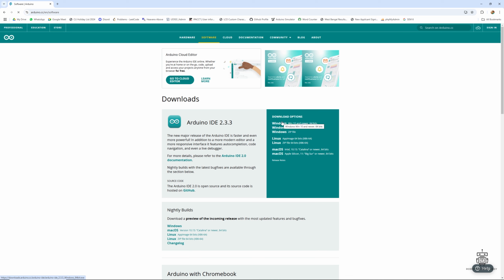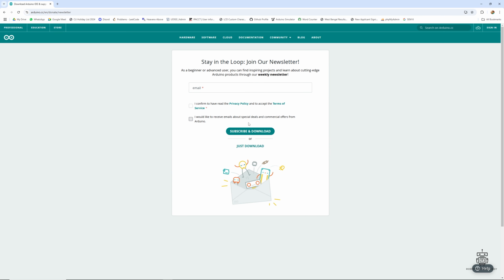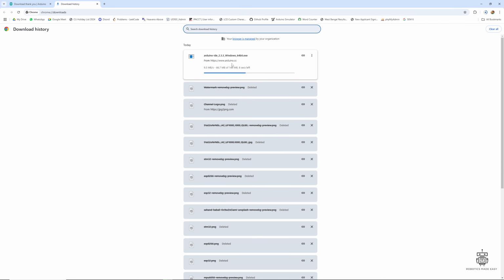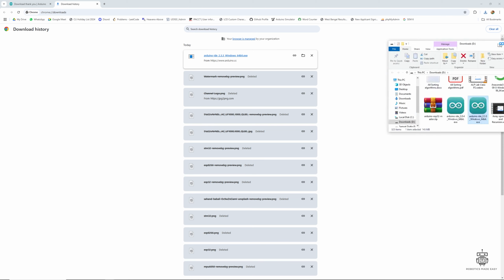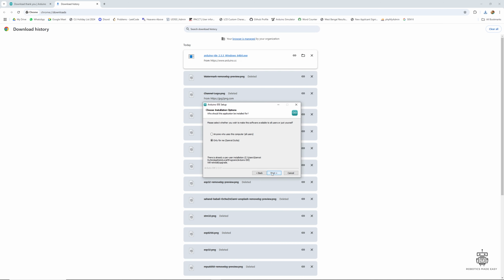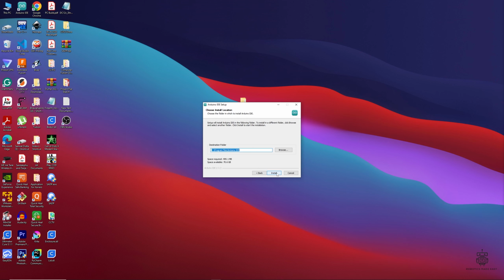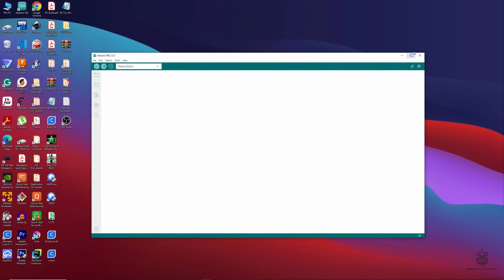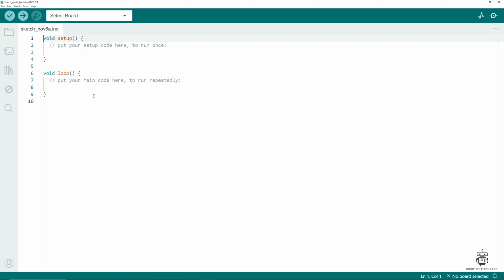Arduino Tutorial 1: Setting up & IDE Installation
This is a step-by-step tutorial on how to get started with Arduino, Microcontrollers, and Robotics.

Hi everyone, I am Samrat Dutta, a Maker. I am making these videos to explain Robotics, Coding and Electronics. If your are passionate about these topics then I will help you to learn and will share my knowledge and experiences through these videos.

Copyright: Robotics Made Easy